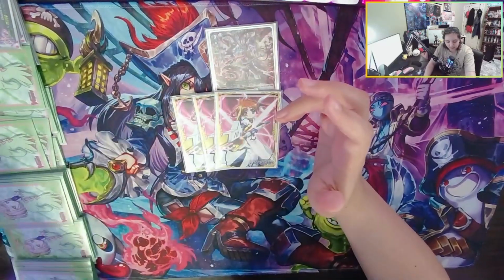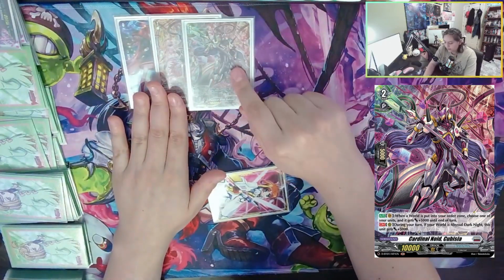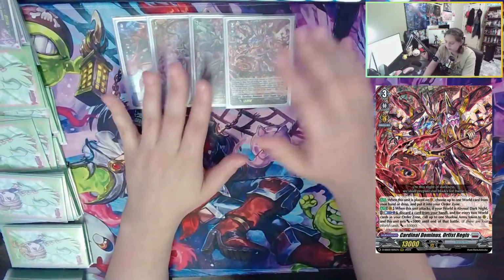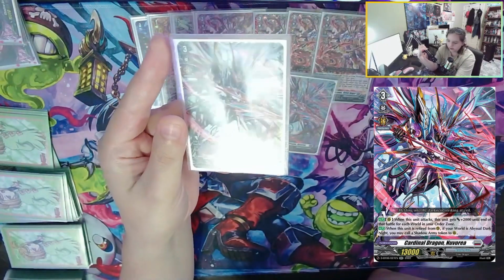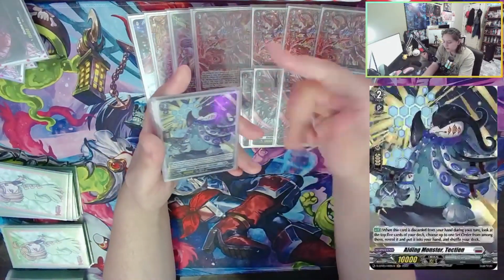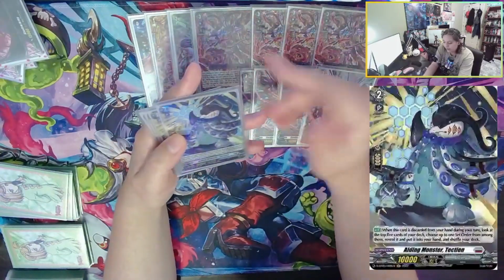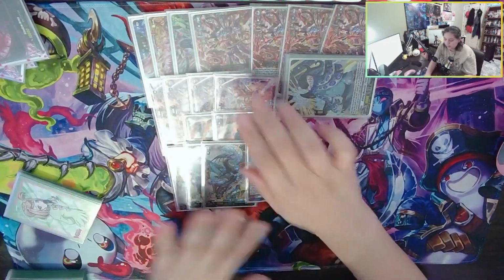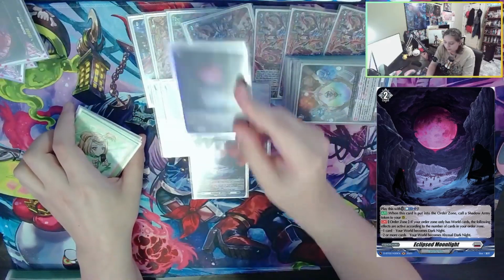ORFIST is a lovely boi, so here is another look at him (:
*in case the other doesnt work*